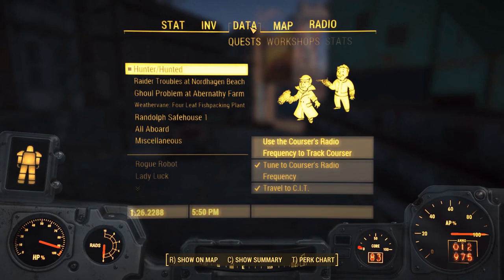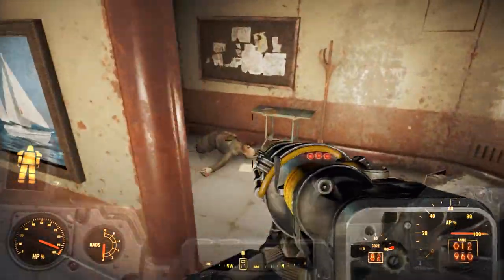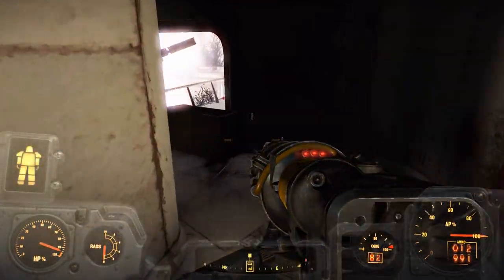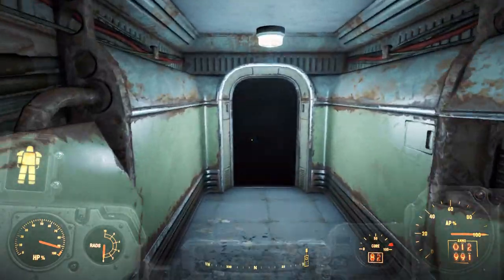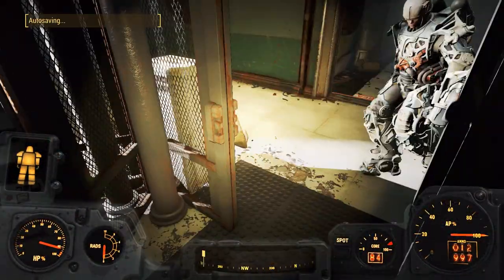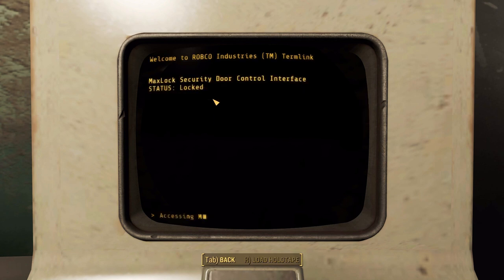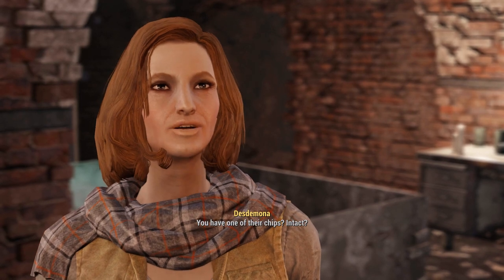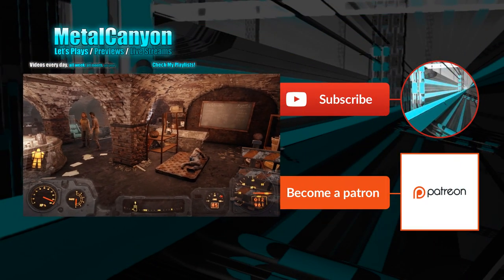Let's Play Fallout 4 (part 226 - Courser [blind])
Apparently these courses are pretty bad news. But just how will they fare against a full suit of Enclave power armour?

Fallout 4, a game by Bethesda, is an action RPG set in the post-apocalyptic Fallout universe. As a citizen of the old world, you get frozen in a vault experiment, only to wake up after the world has been decimated by nuclear fire. With our spouse dead, it's up to us to find our son's kidnappers. And Nuka-Cola...